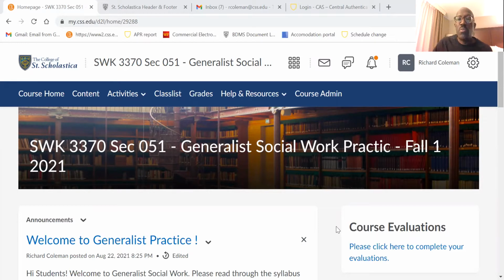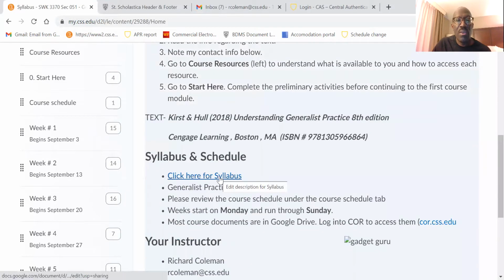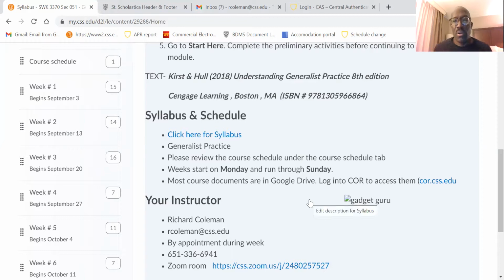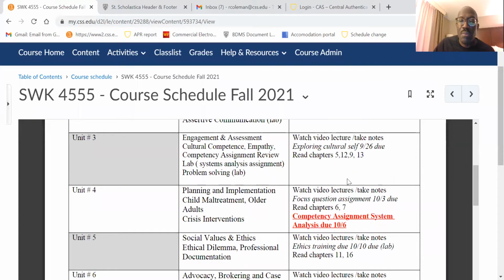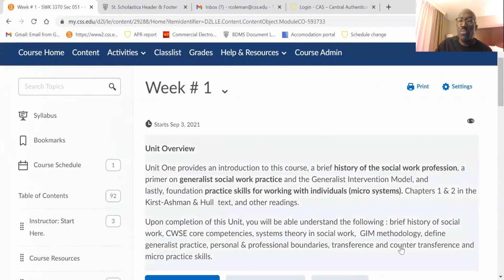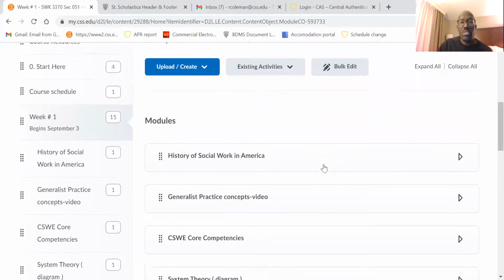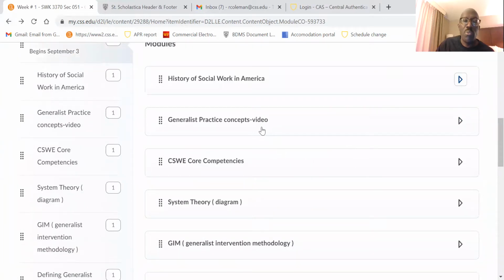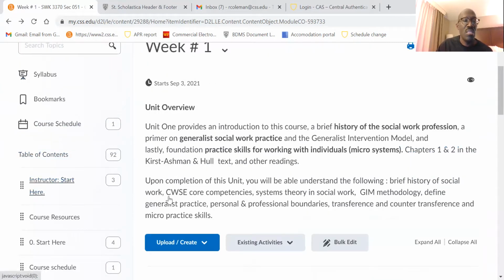Welcome to Generalist